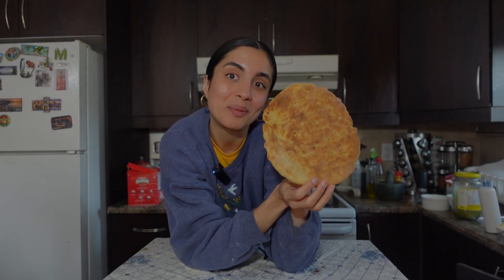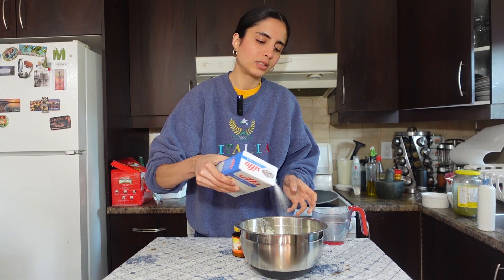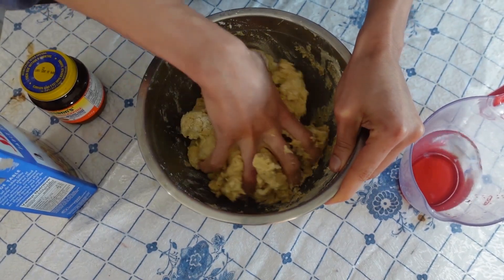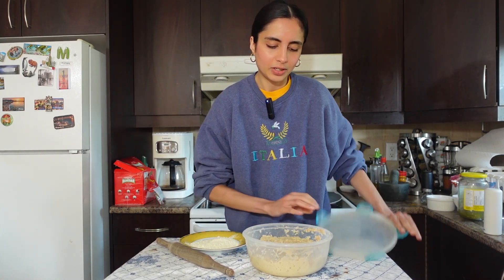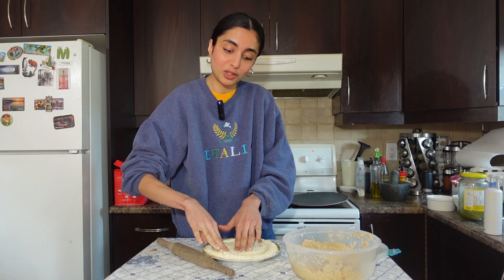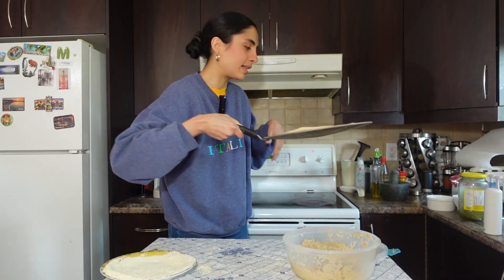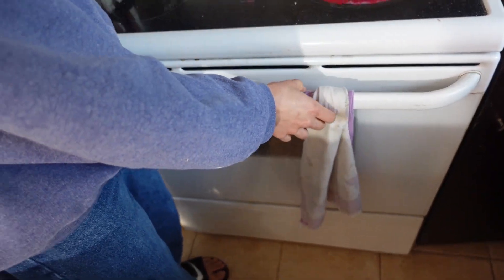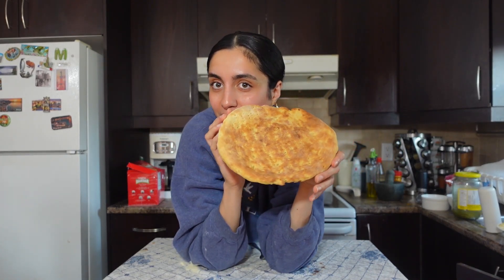3 Ingredient Bread Recipe That Will Make You the BEST WIFE IN THE WORLD!!!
Bread is such an essential part of daily eating for Pakistanis. I personally make my own dough every couple of days and prepare my bread pretty much everyday. Here is the recipe I use which I learned from my mother for the flatbread that we prepare at home everyday. We call it "roti" but it isn't really roti and it isn't really naan so I will simply call it flatbread. You can enjoy this flatbread on its own, with chai, with curries, or with any other food you want to eat with bread!

P.s. Sorry for the minor audio problems... for my first two recipes I was trying a different mic and it didn't go well so for those two videos the audio can be a bit shaky at times but for my future recipes I resolved the issue.